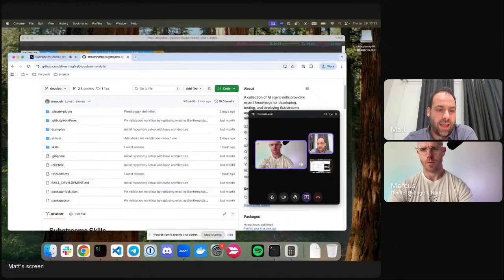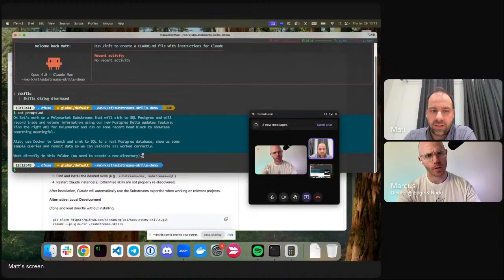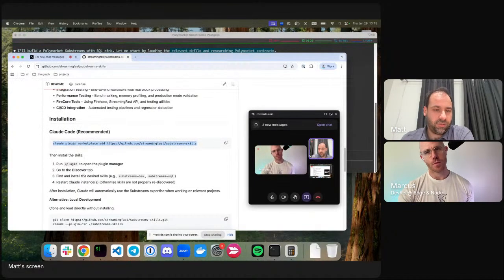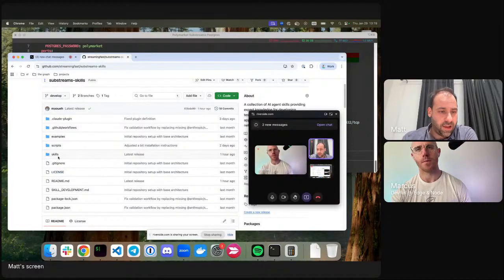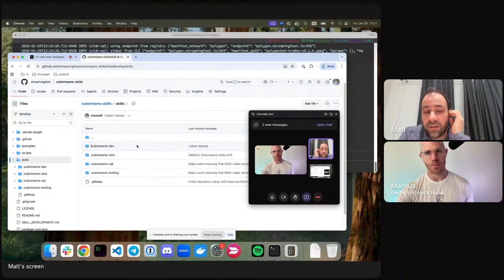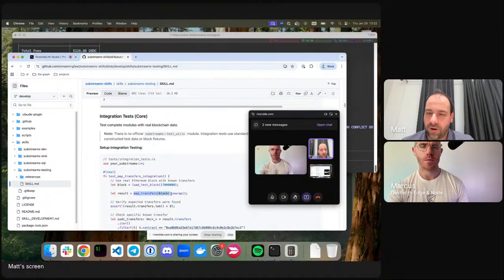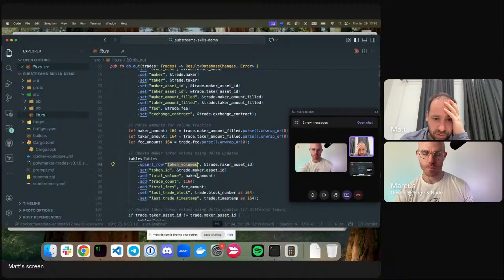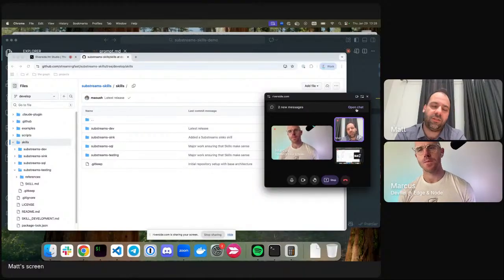Substreams Skills: Installation & Usage